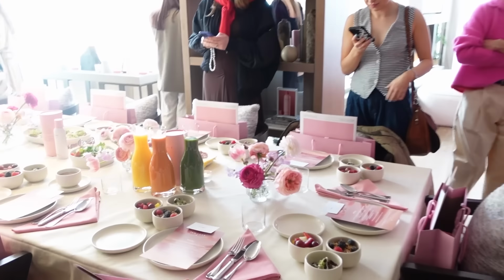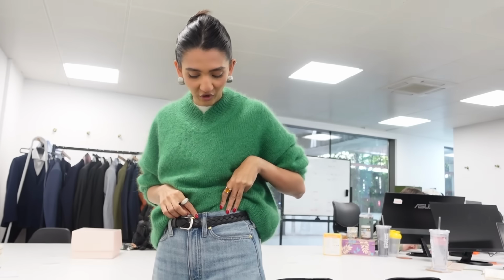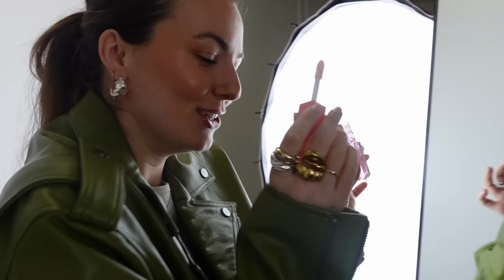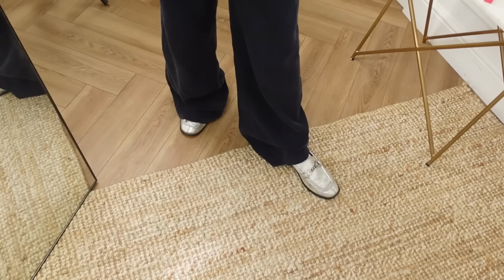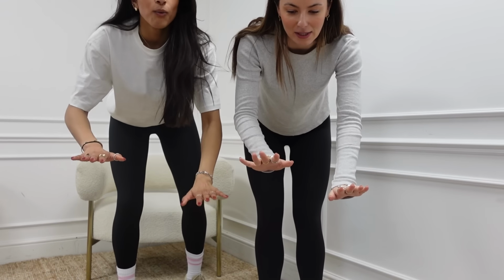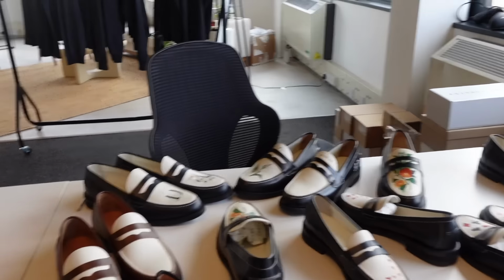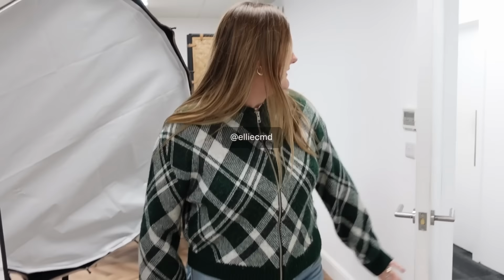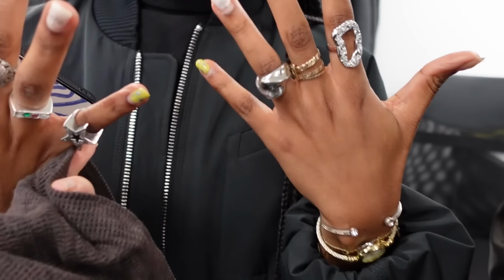Ep28: New Team Members, A Secret New Underground Restaurant & Paris Hilton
From showroom visits to new press events, it’s been a busy week in the LG office! First,  come along with Sapna to the new Tan Luxe product launch breakfast in collaboration with Paris Hilton. Then, join LG’s Junior Writer Elle at Mistress of Mayfair – a new secret Parisian dining spot for some delicious tuna tartare and a fun DJ set. The team also try out the new Rimmel OH MY GLOSS Lip Oils and spend their lunch break at reformer pilates studio Avalon in Clapham. Finally, join Daisy and Sapna at the Duke & Dexter showroom to check out their new racing apparel range.